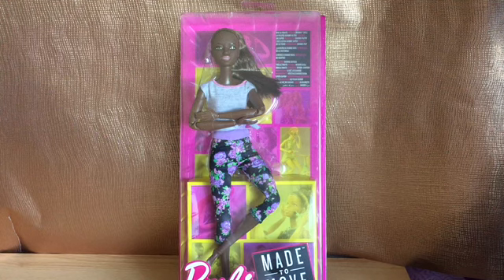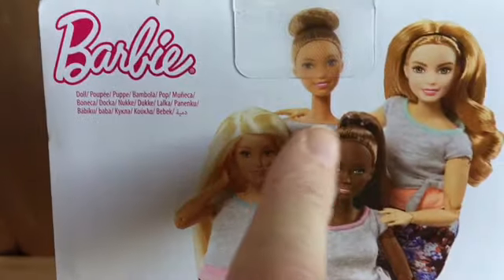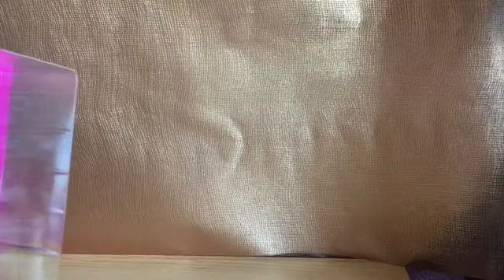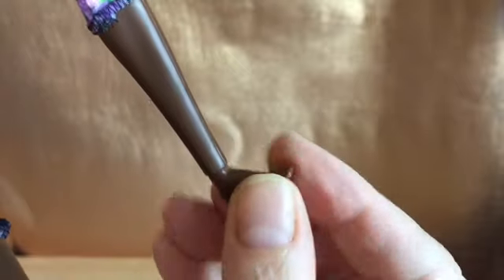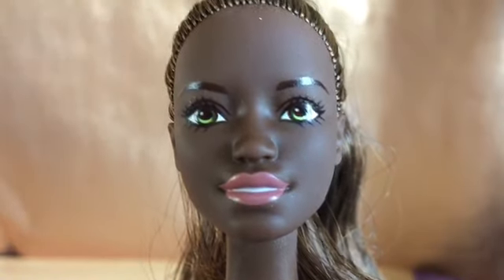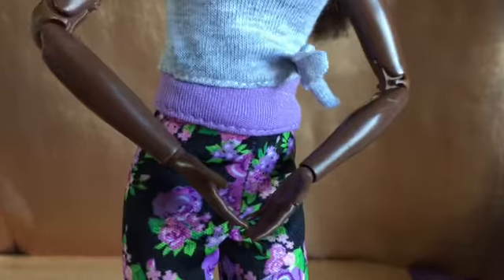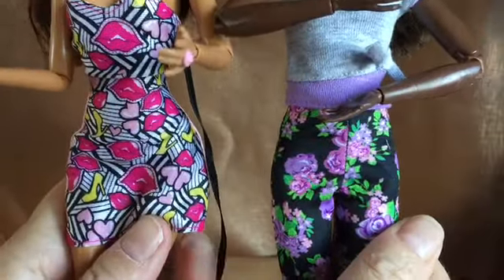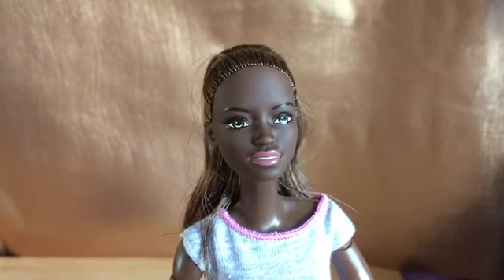African American made to move Barbie Unboxing And Review - ADULT COLLECTOR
So excited to share her with you